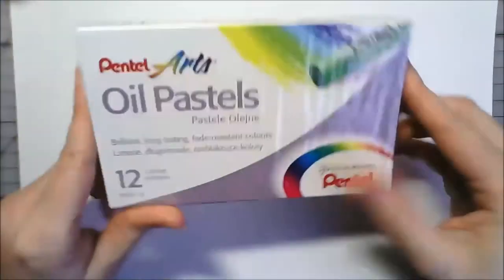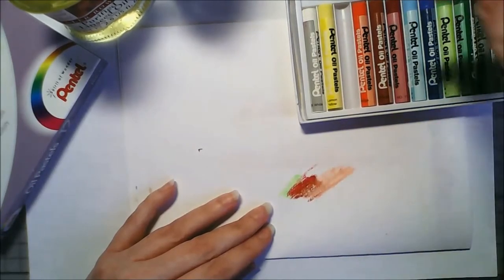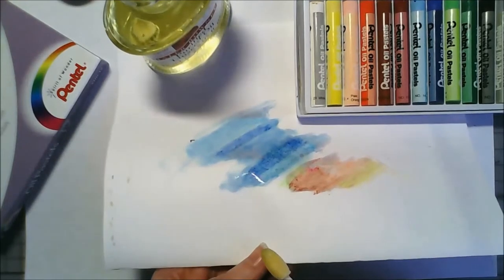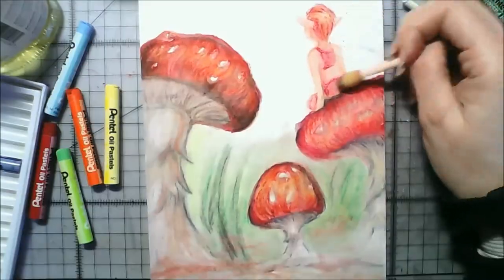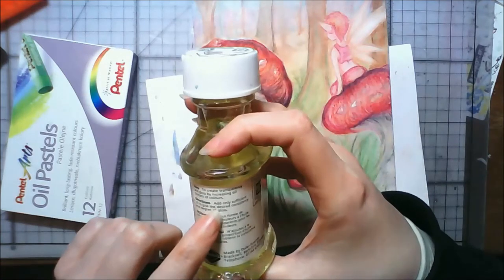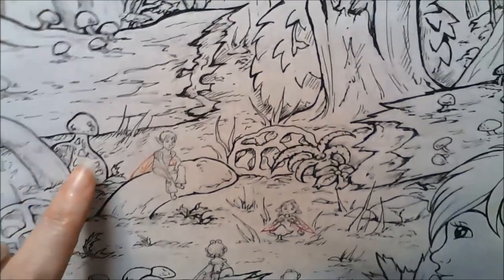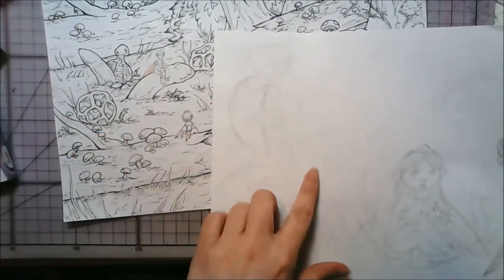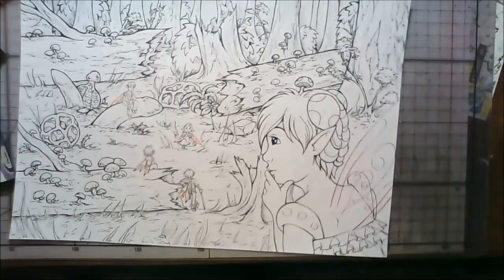Mini Review of Pentel Oil Pastels & Story Update (Tree Elfin)